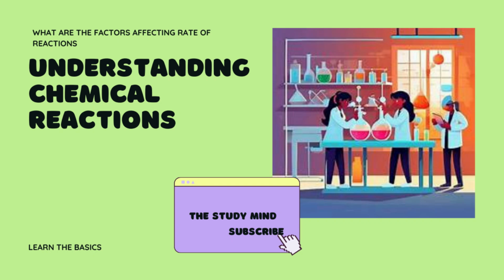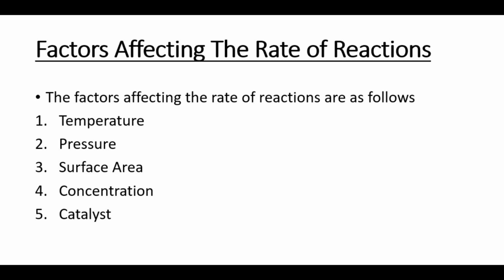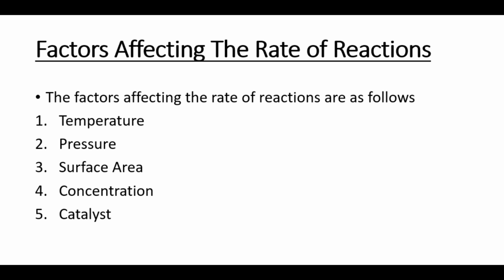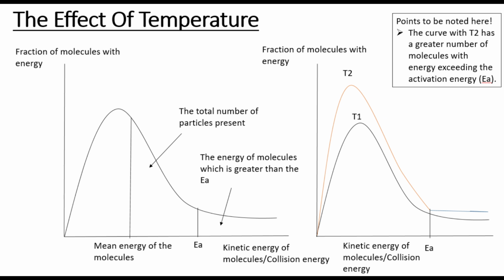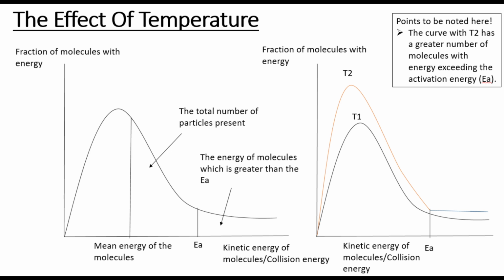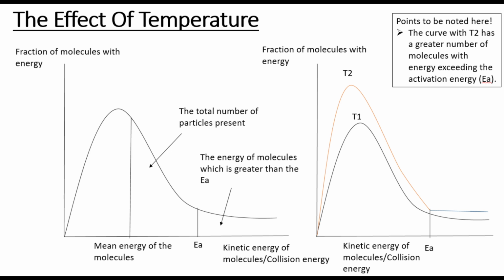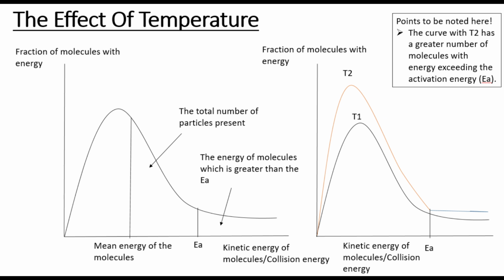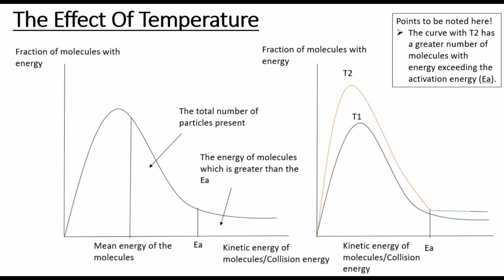What Are the Factors Affecting the Rate of Reactions: Temperature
Hello everyone, I hope you found this video useful. If you found this video helpful, please check my others videos in this playlist.